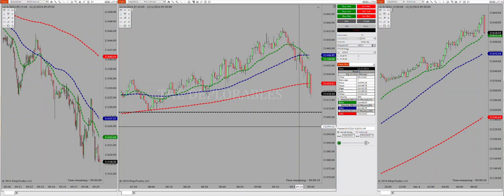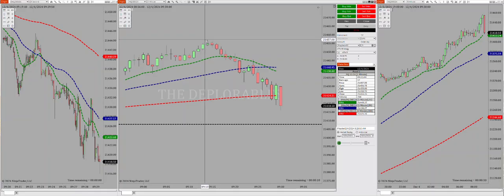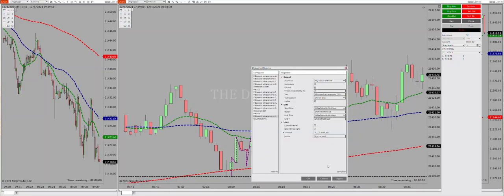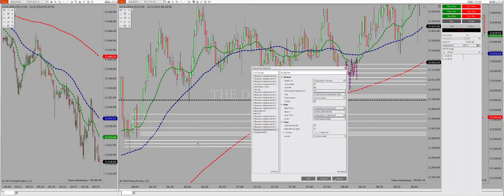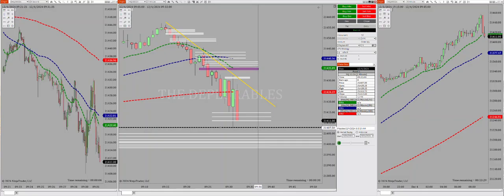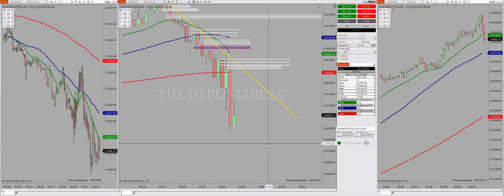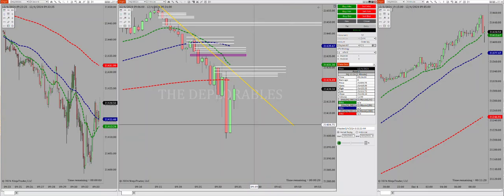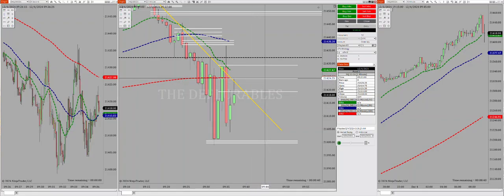HOW I SCALP....ZONE TO ZONE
MARKET REPLAY FROM 12/4/24 WITH ME POINTING OUT WHY I'M USING THE ZONES THAT I USE

Take Profit Trader code# TPTPOPE
Apex code# CPOPESALE
Bulenox code# CPOPESALE